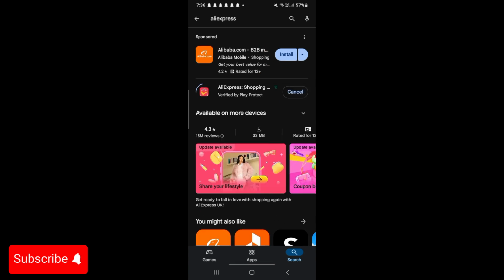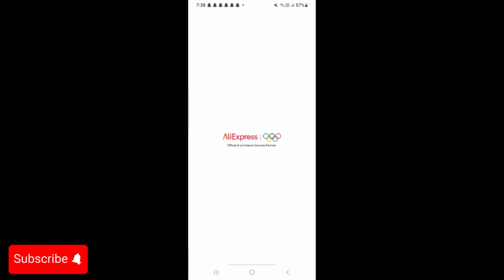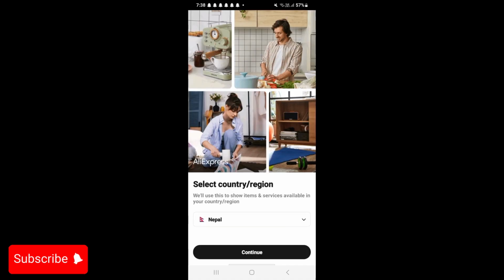How to Download AliExpress ON Android 2025?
Looking to download AliExpress on your Android device? In this tutorial, we’ll guide you through the easy steps to install the AliExpress app on your Android phone or tablet. Whether you're new to AliExpress or just want to get the app for easy shopping, this video will show you how to get started quickly!

Have any questions? Drop them in the comments, and we’ll be happy to assist you!